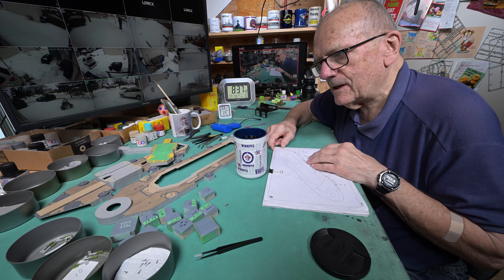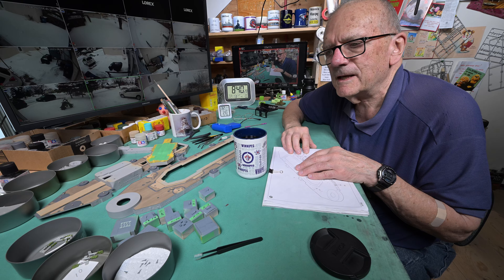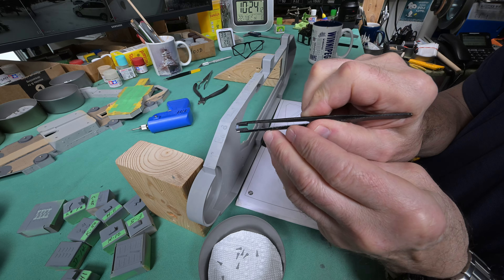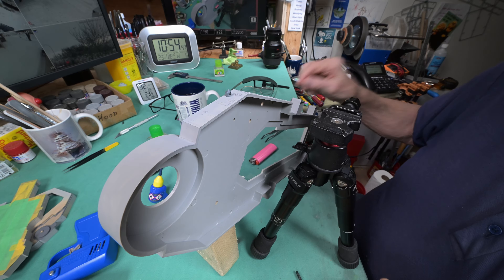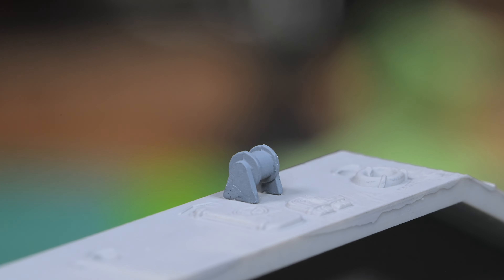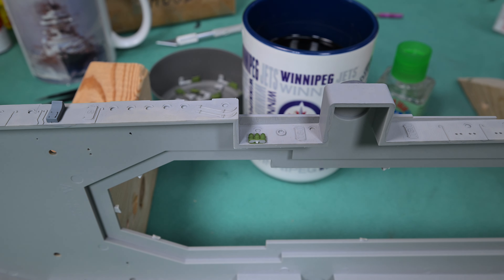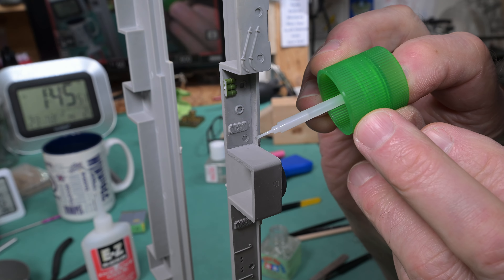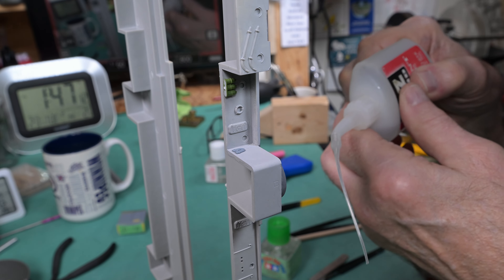The Model Ship - Part 1482